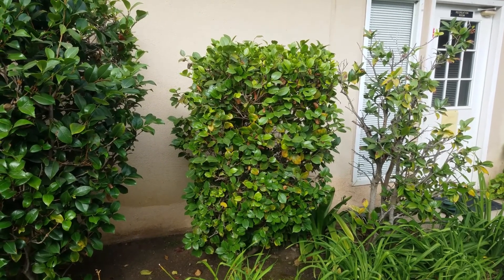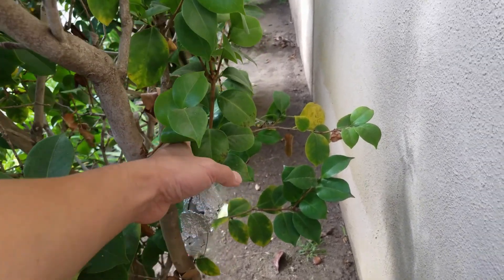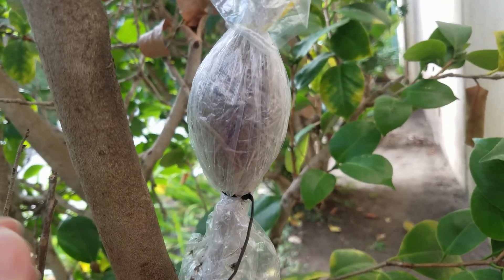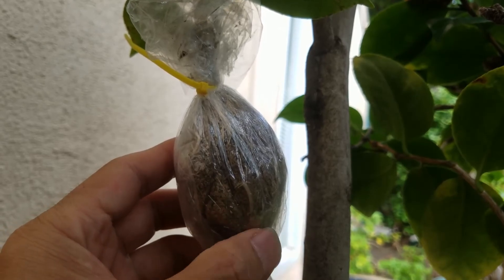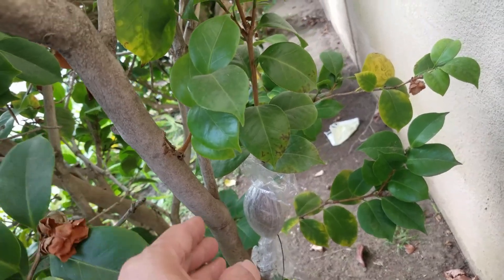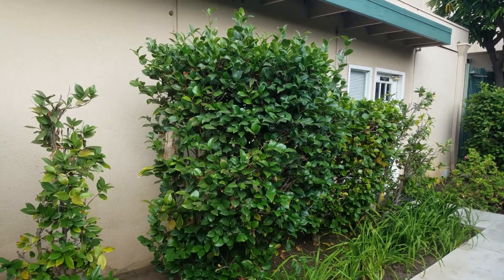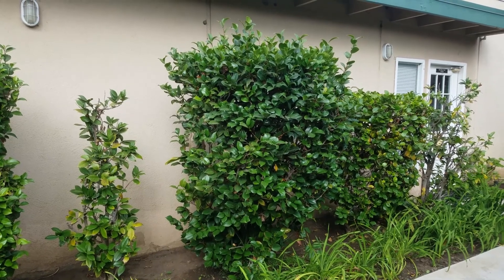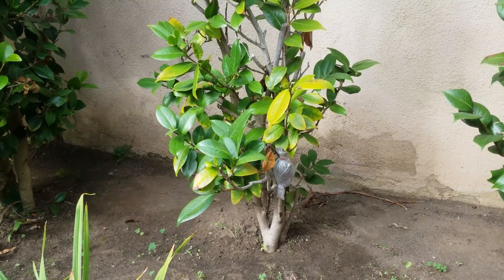Can I root and propagate Camellia branches using air layering technique? (空中压条成功生根繁殖多种茶花品系)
There have been many different ways to propagate Camellia, but I prefer to use air layering technique first to root camellia branches because it is the best and fastest way to establish a new mature bush/shrub which can produce flowers at the same year or next year. In this video I gave you some preliminary rooting results to verify that I can successfully root some species of Camellia using air layering technique. The media I frequently used in the experiment is Sphagnum moss, sometimes is regular potting soil. I used two different rooting hormones at the same time for most of the air layering soil balls, but for some soil balls I only used rooting hormone powder, but I still can successfully get roots. The rooting status is really related with Camellia species.